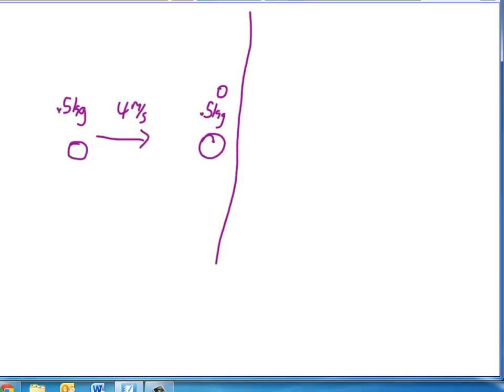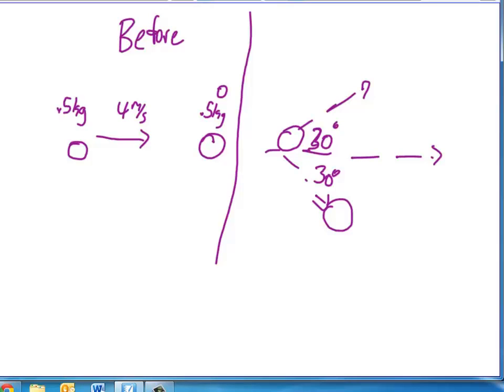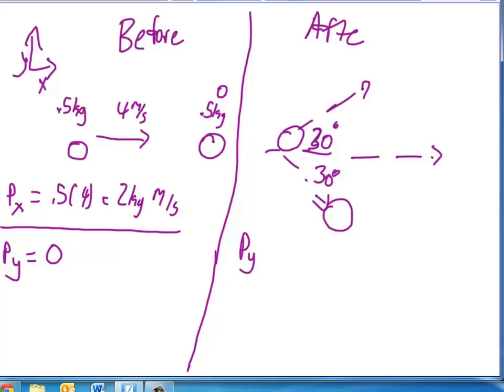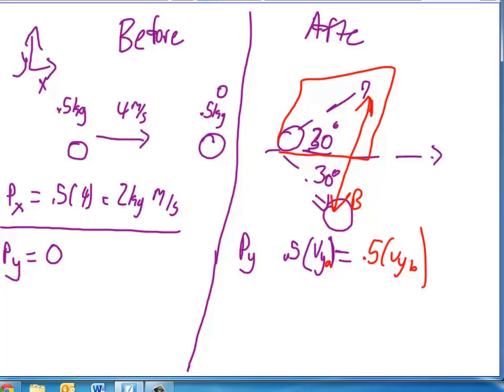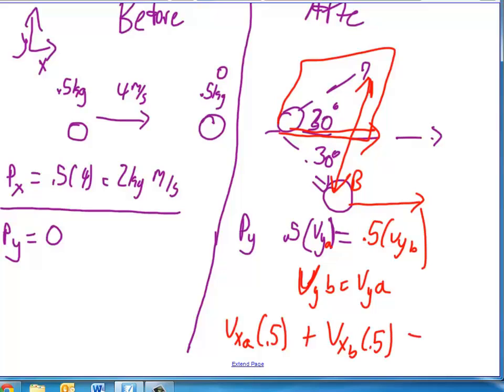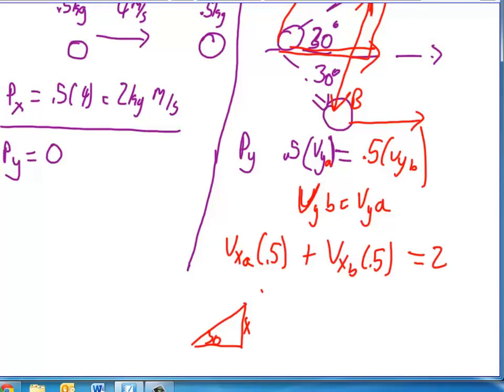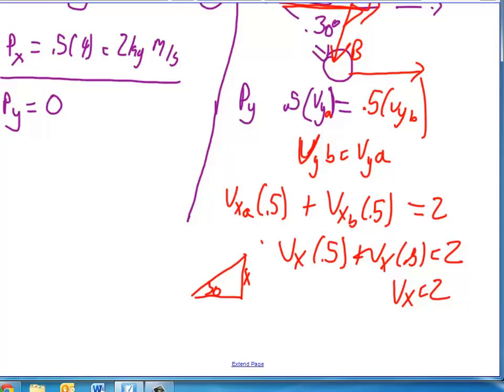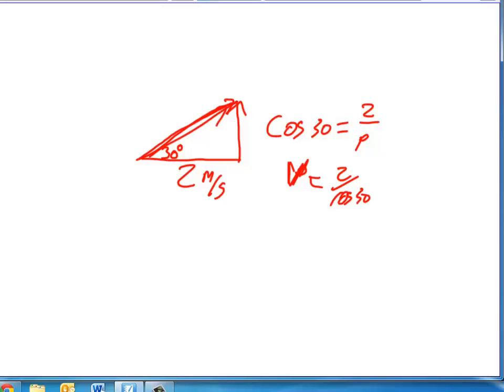10.4B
2 D momentum